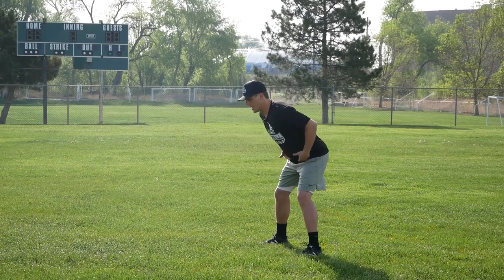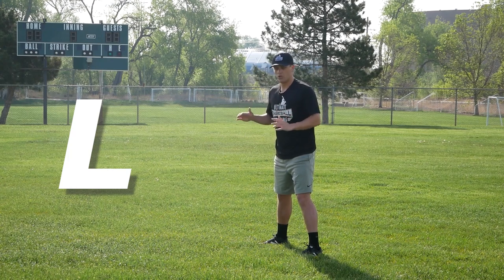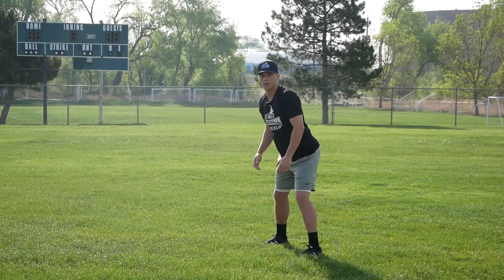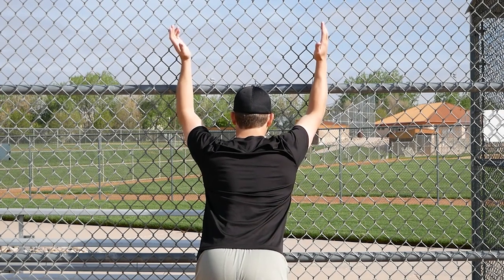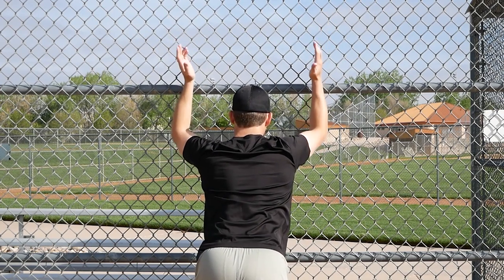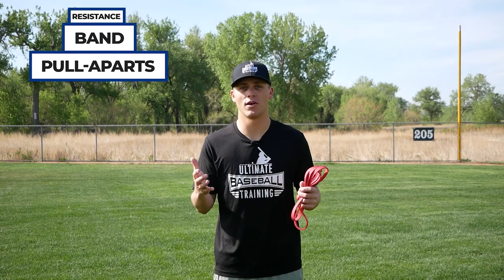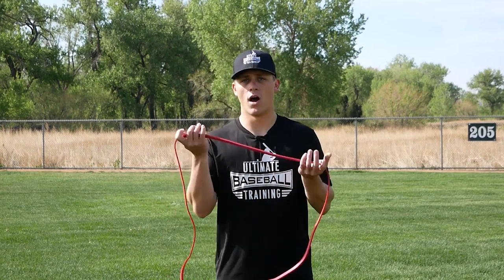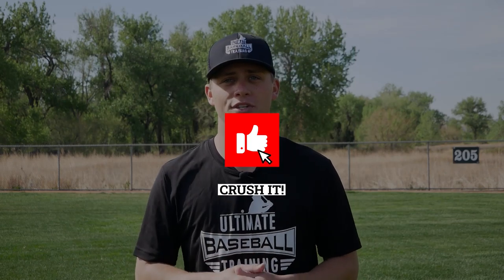AT HOME ARM CARE EXERCISES (No Fancy Equipment Needed!)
In today's video, Coach Justin from Ultimate Baseball Training shows you a few arm care exercises you can do at home. These exercises require very little space and no fancy equipment! Add these to your routine to throw harder and increase velocity, plus keep your arm safe, healthy, and strong!